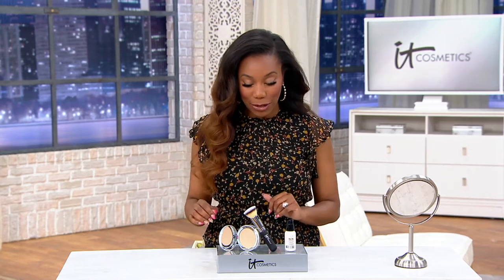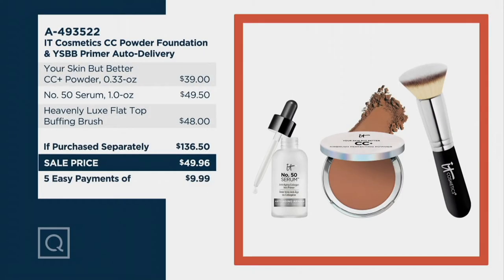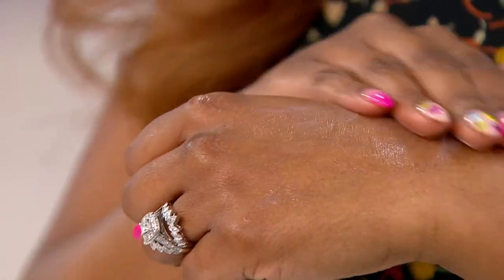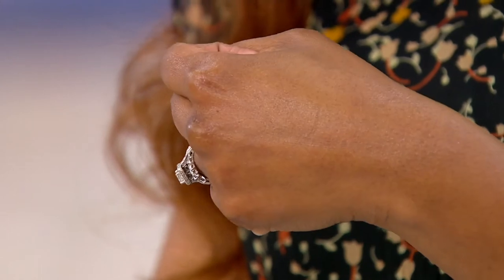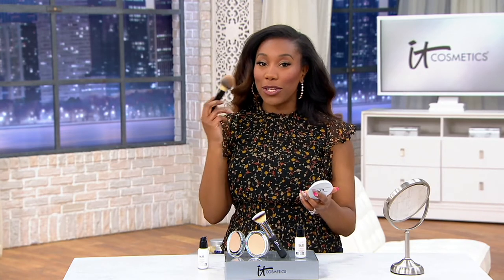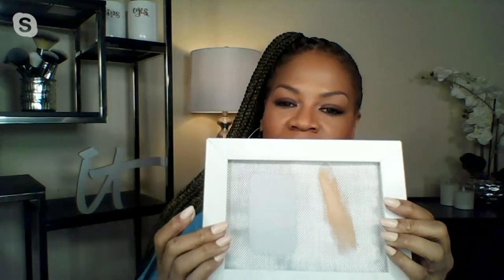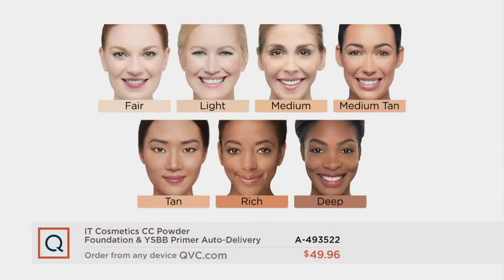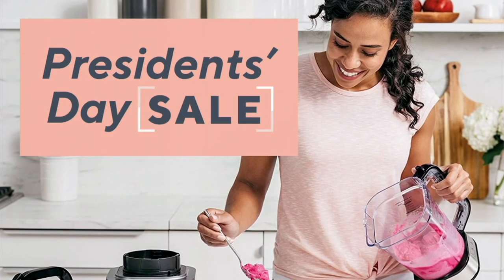IT Cosmetics CC Powder Foundation & No. 50 Serum Auto-Delivery on QVC